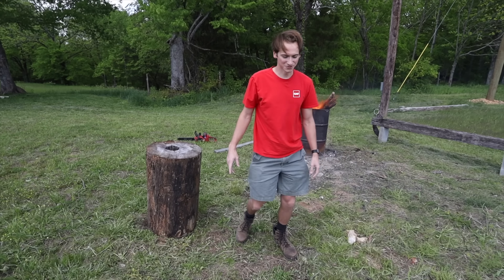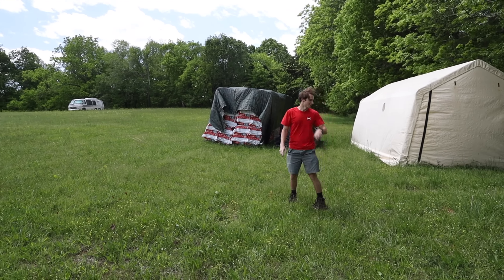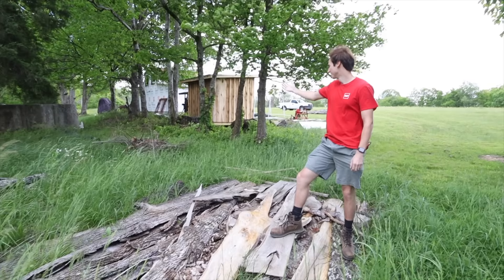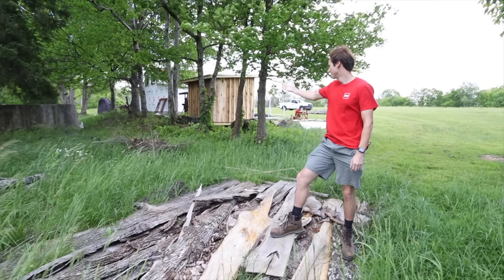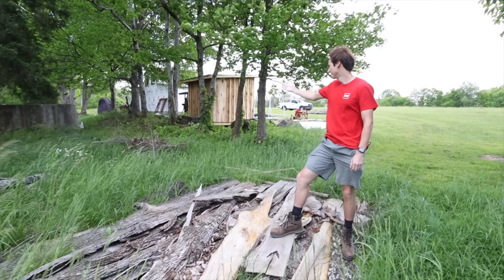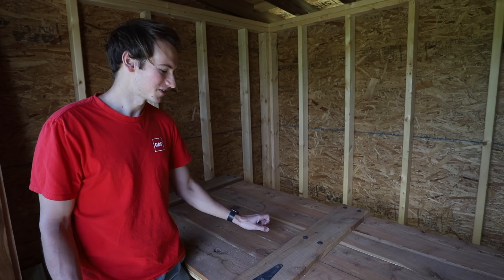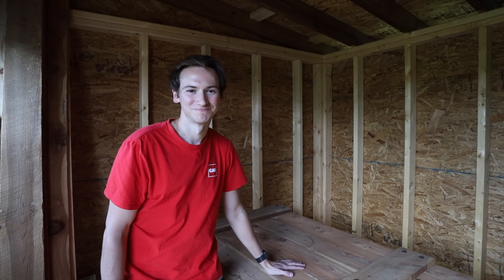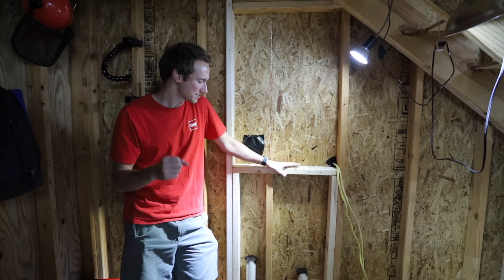Home Depot Shed to House Project Update | Senior Year Computer Engineering Classes Finished!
In this episode, we have a quick update on our project and discuss some of the things we’re doing in addition to construction. We’ll be answering some of the questions you’ve asked about past episode and we are getting ready for our sawmill that will be delivered later this month! It’s exciting to be this close to finishing school and I look forward to working full-time on the shed this fall.

My Gear:
Main Camera
Timelapse Camera
Rode Mic
Lav Mic
Wireless Transmitter
Audio Recorder

Danner Cronise is a participant in the Amazon Services LLC Associates Program, an affiliate advertising program designed to provide a means for sites to earn advertising fees by advertising and linking to Amazon.com.